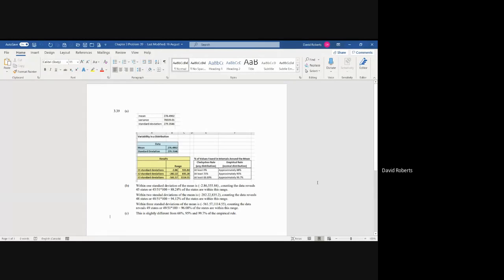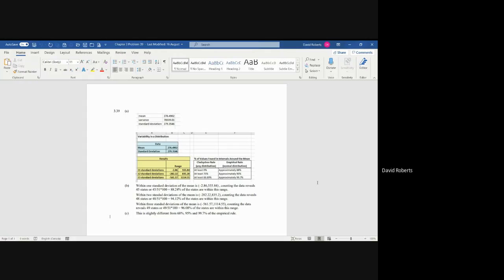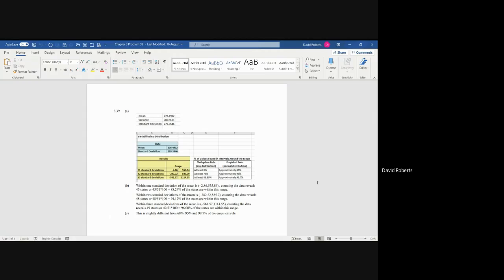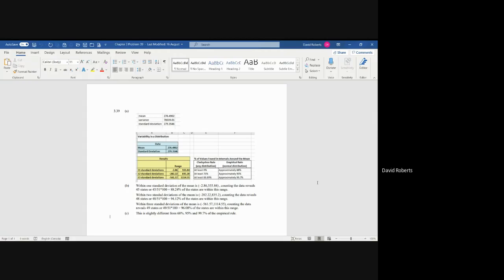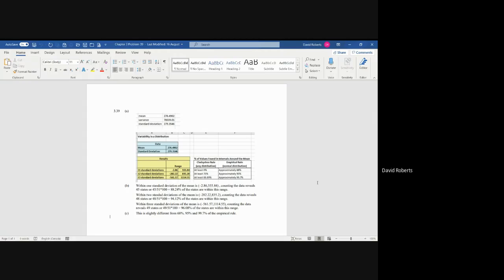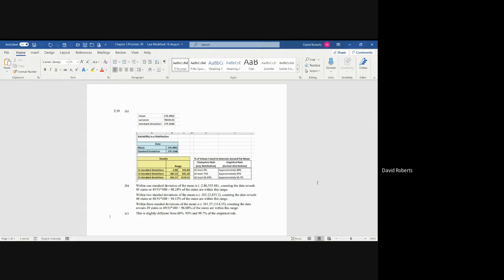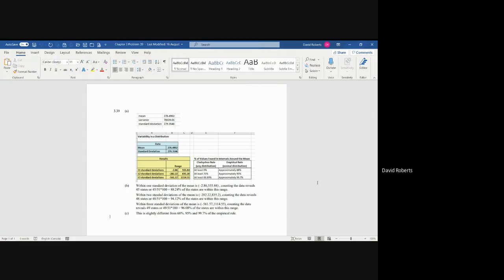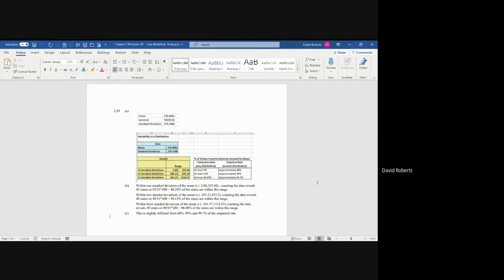Problem 3.39 Word